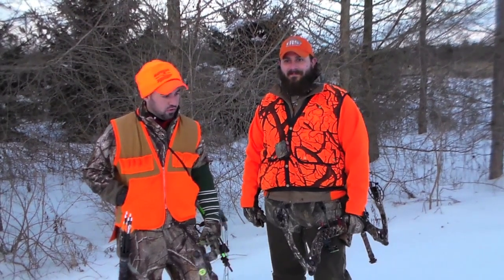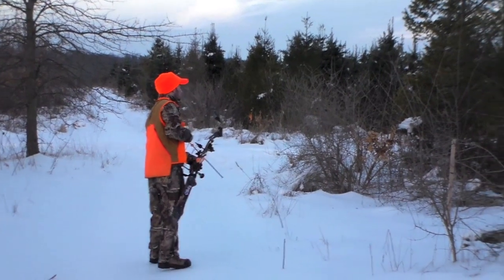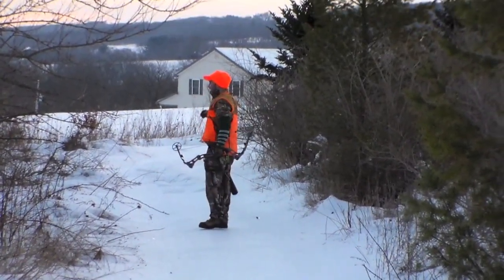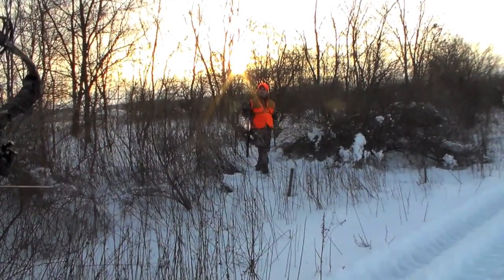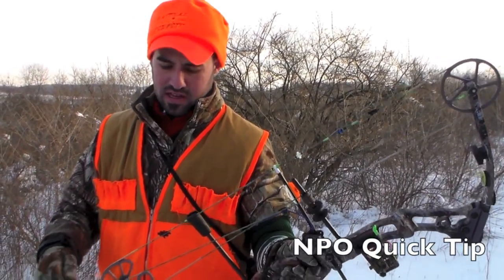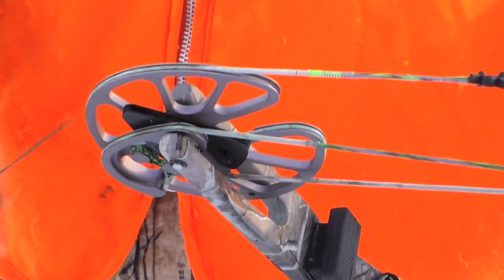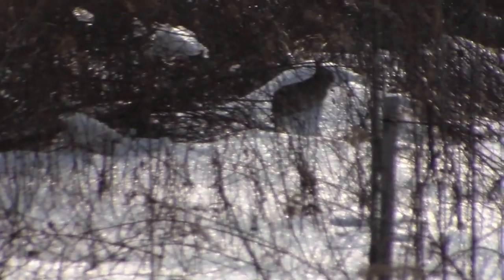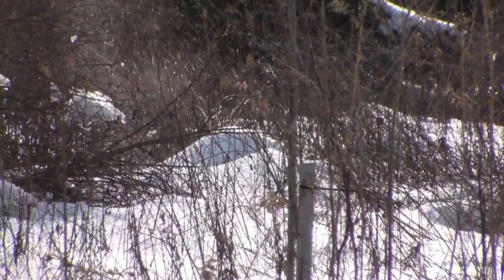Natural Pursuit Outdoors- 2nd Annual Bow Bunny Hunt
Erin Frantz is back behind the camera as husband Tyler Frantz and good friend Ben Delp try to arrow some rabbits on a frigid February morning in Pennsylvania. Another entertaining treat from Natural Pursuit Outdoors!